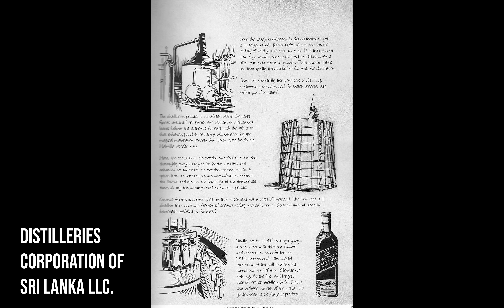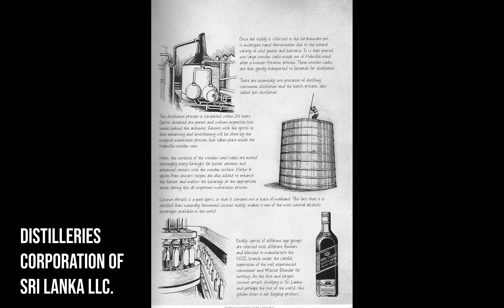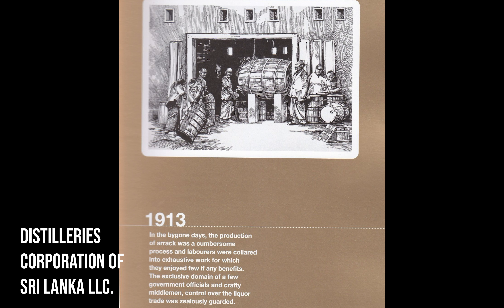Did The British Give The world Famous Arrack To Sri Lanka?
A manager at a hotel that I was staying in, during my visit to Sr Lanka once told me that the British gave the arrack to the Sri Lankans. Well, it turns out that it isn't true, although they developed the market for it.